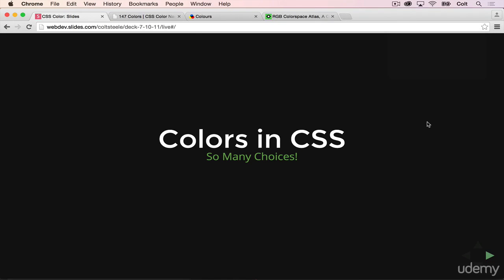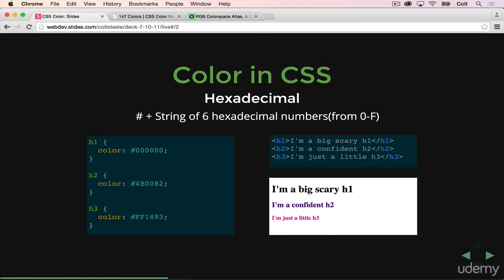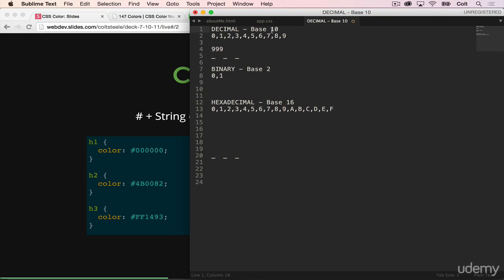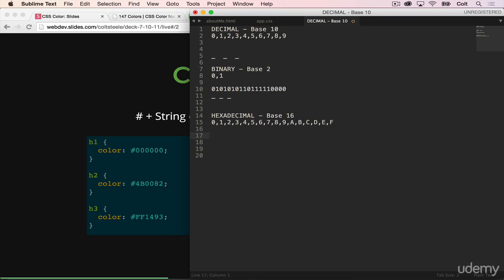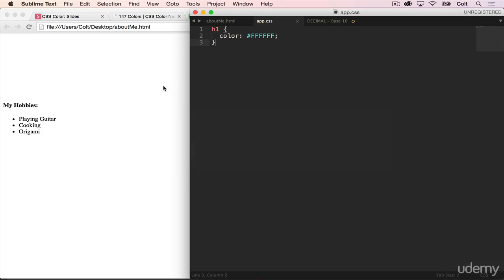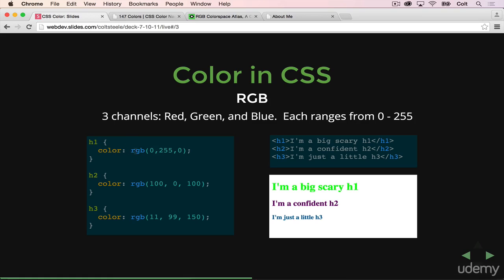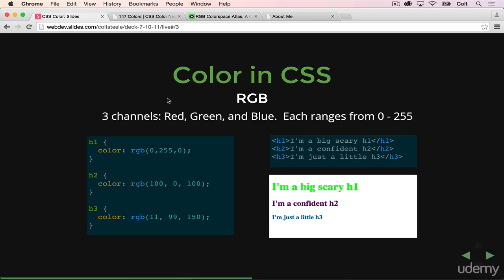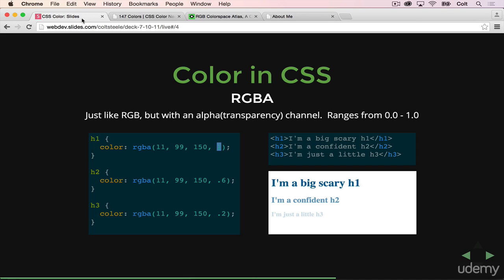035 CSS Colors